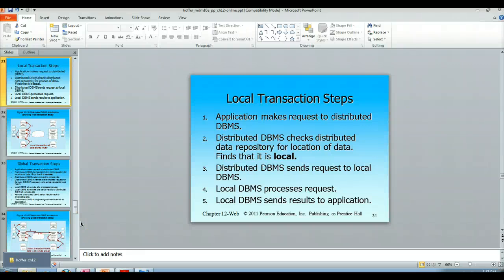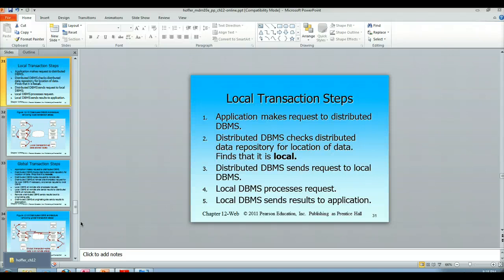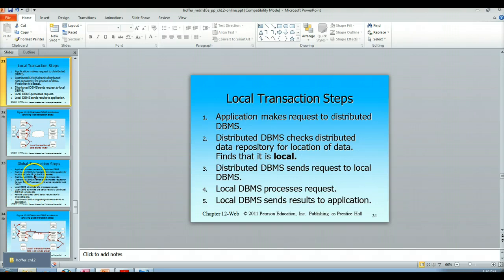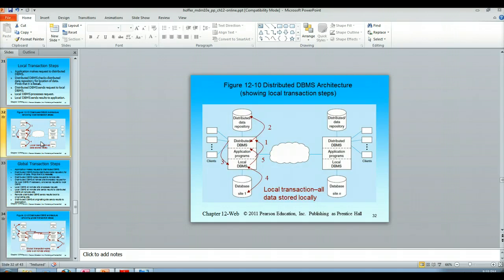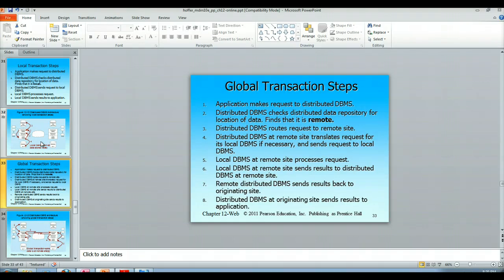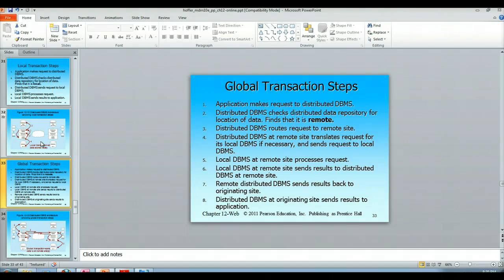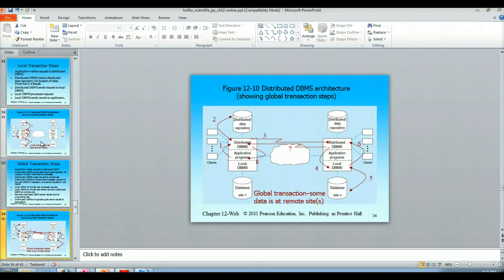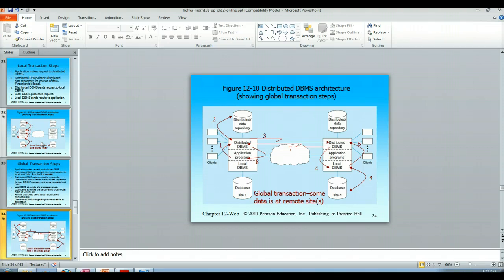Ch 12 - Transaction Steps